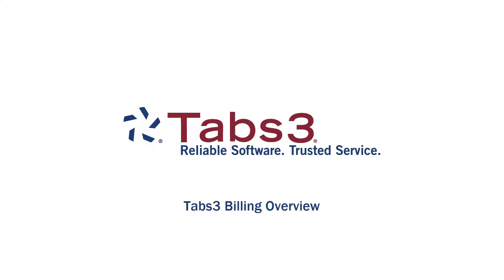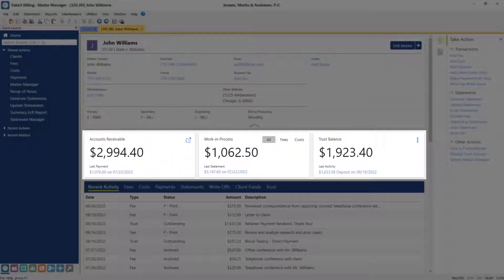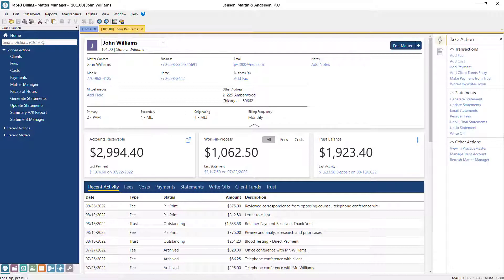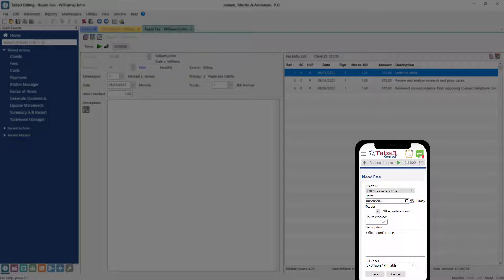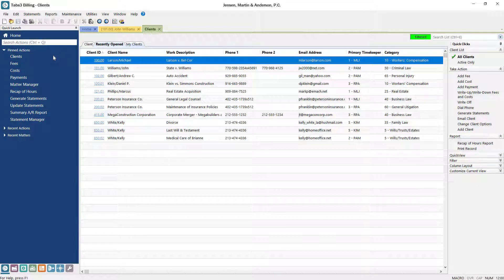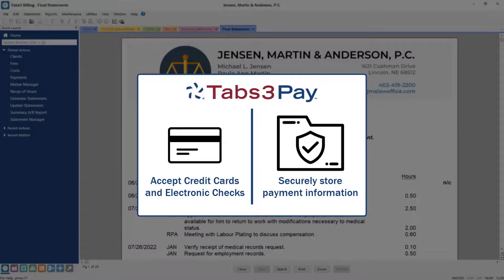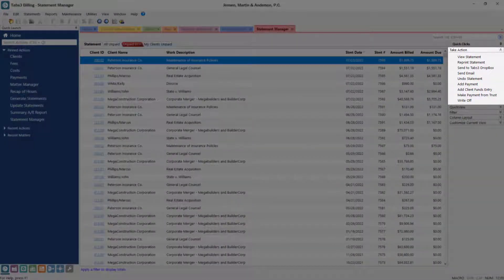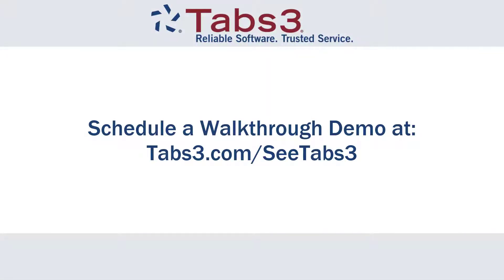Tabs3 Billing Overview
See how easy it is to use Tabs3 Billing to enter billable time, create invoices, and manage your matters.